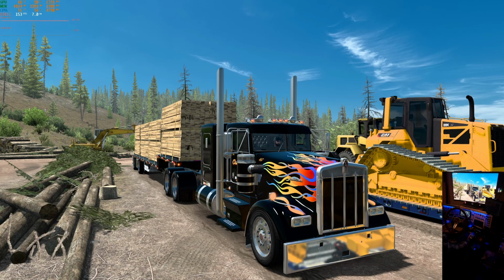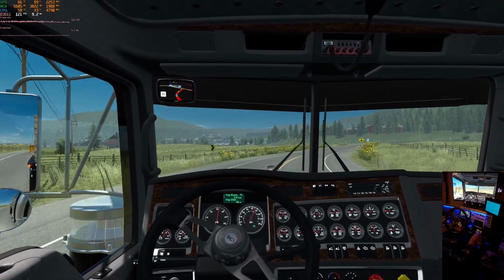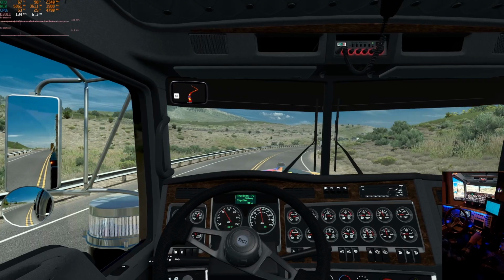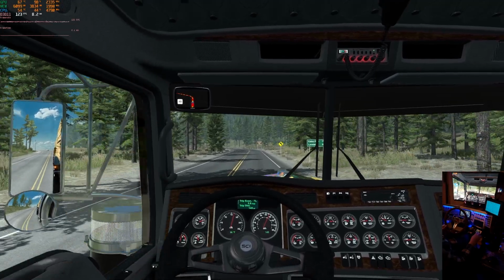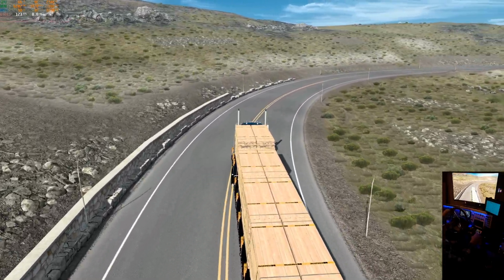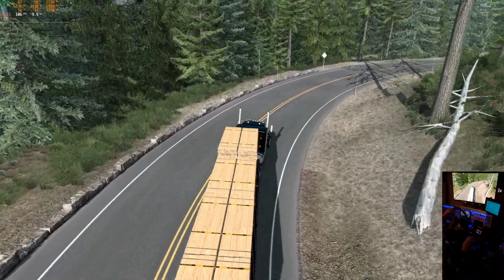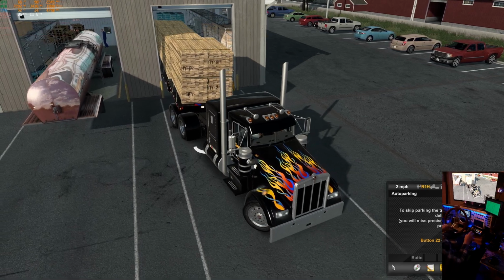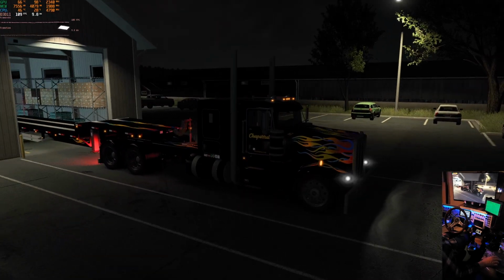ATS - Colton Thompson W900 Flat Glass Run From Steamboat Springs to Ft Collins Colorado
Once again we're doing a run with the B4RT Step Deck but this time the Colton Thompson 2020 Kenworth W900 Flat Glass get's the call. The onboard navigator directed us through the State Park and we obliged. The route provides a look at some amazing scenery and is just another reason to like what SCS has done with the Colorado DLC. C'mon along for the ride and some great views from the high mountain pass vistas.